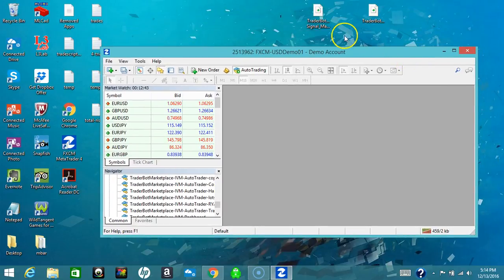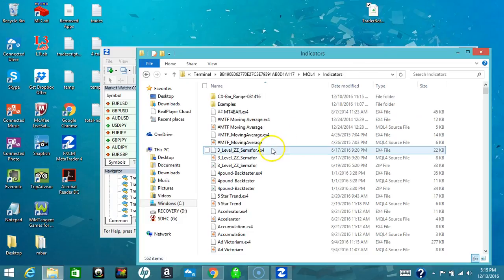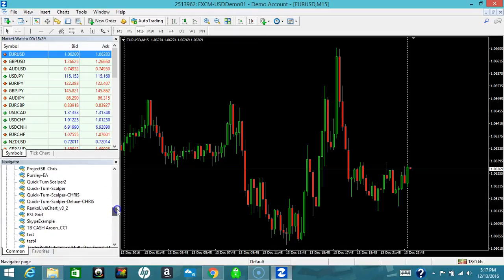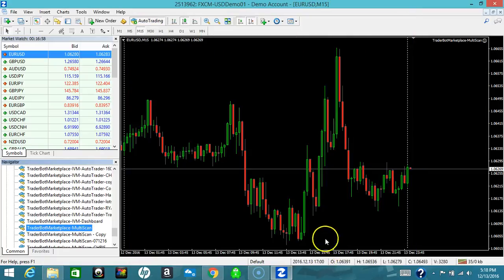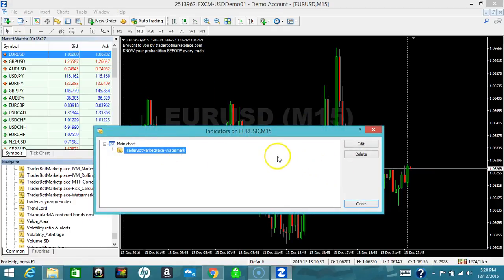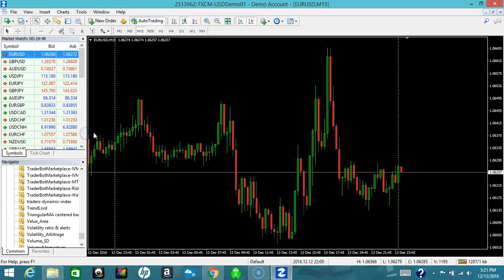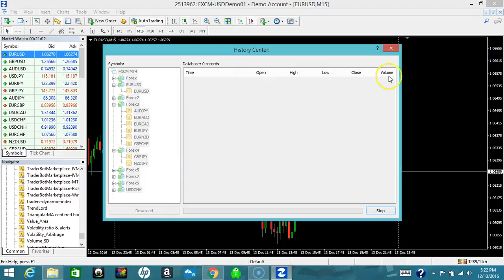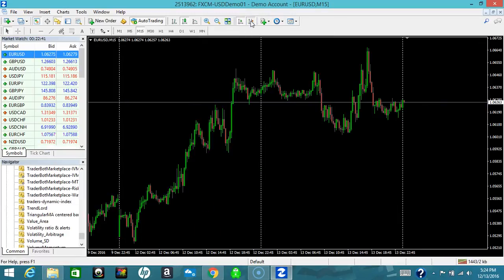MT4 Platform Setup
Set up your MT4 platform, download your history, install expert advisors and indicators easily as demonstrated in this video by TraderBotMarketplace!